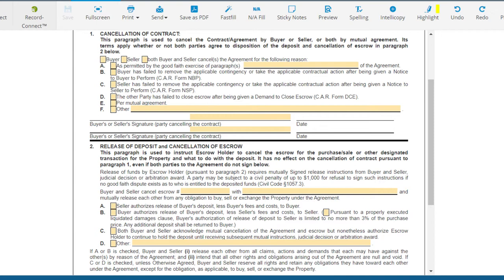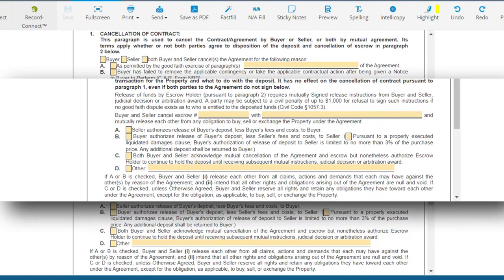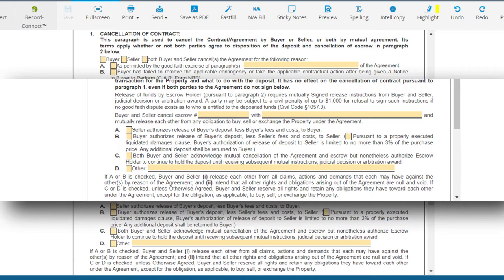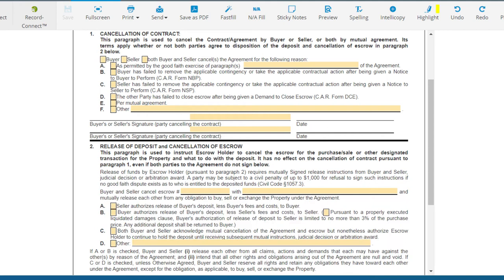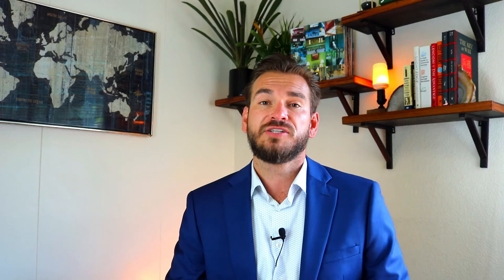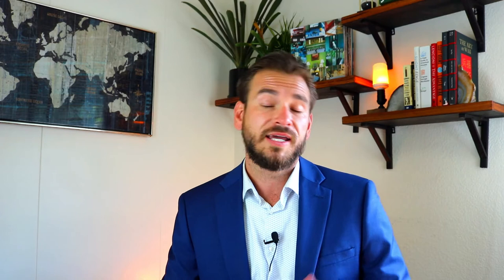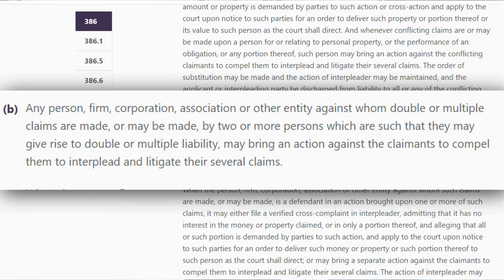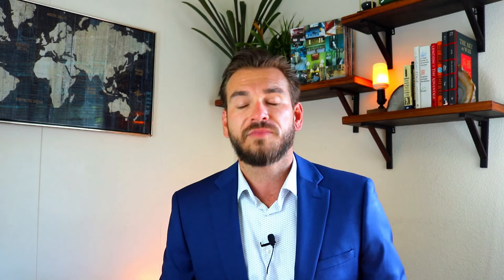Interpleader Action Explained! Resolving Earnest Money Deposit Disputes. Real Estate, Law, & You.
Although it very rarely happens, sometimes there is a dispute and competing claims over who is entitled to get the earnest money deposit in the event of a cancelation. Welcome the Interpleader Action - an event that is initiated by the escrow company (neutral third party) to resolve the situation the legal way. Hope this helps explain what happens when the earnest money deposit has competing claims!

Buying/ Selling/Investing in California? Give me a call if you have questions or need my help!

Joshua Farris
lic 01921964